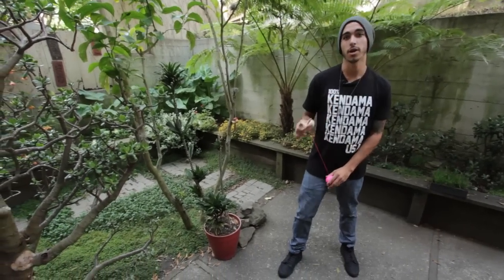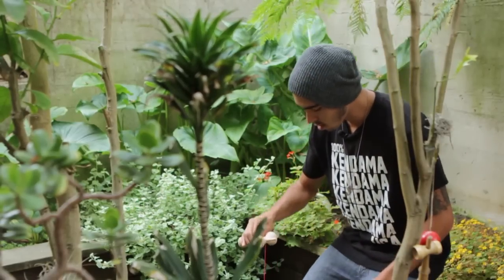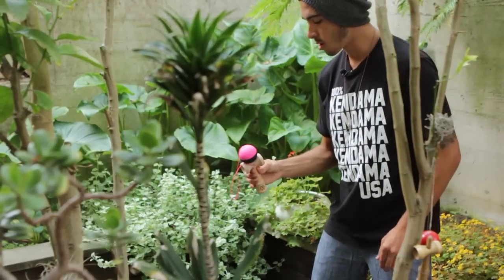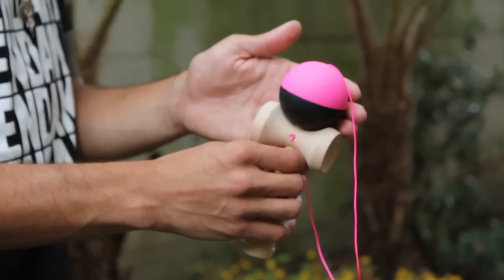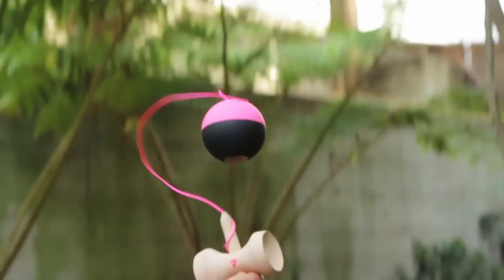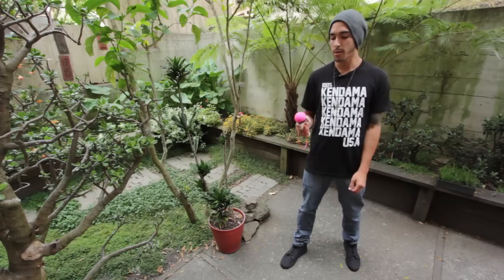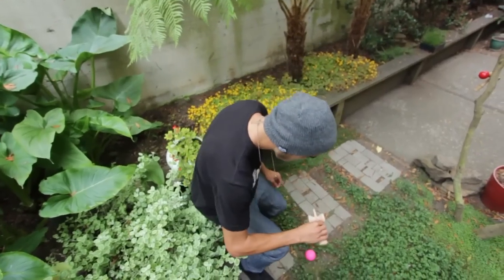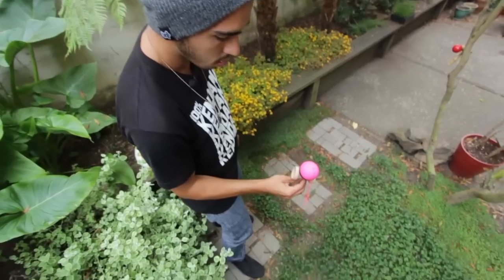Kendama USA - Trick Tutorial - Beginner - Flying Top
In this Tutorial TJ Kolesnik shows you Flying Top.

"Place you're hand on the side of the ball and spin it while tossing it up at the same time."

Performed by TJ Kolesnik
Directed by Jake Wiens
Shot in San Francisco, CA
Kendama - Pink / Black Tribute split

For more information head over to KendamaUSA.com